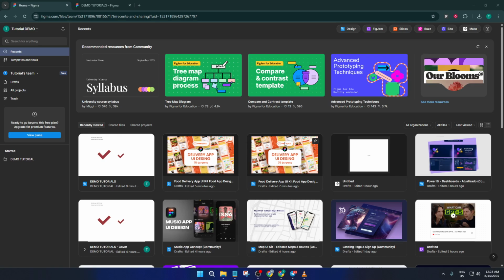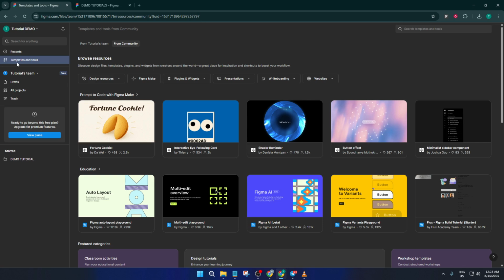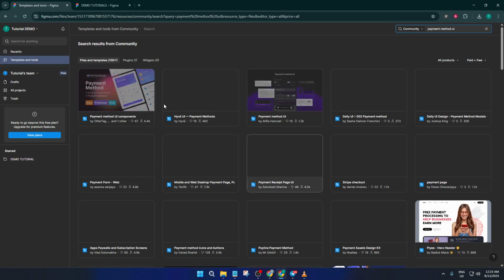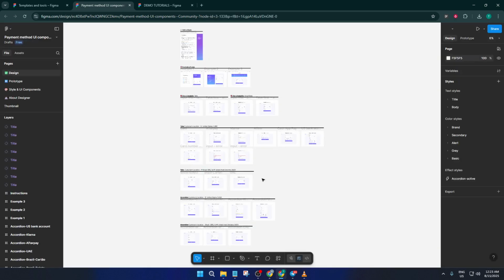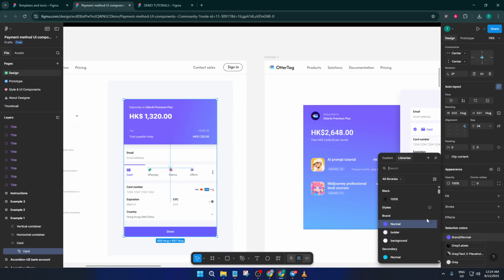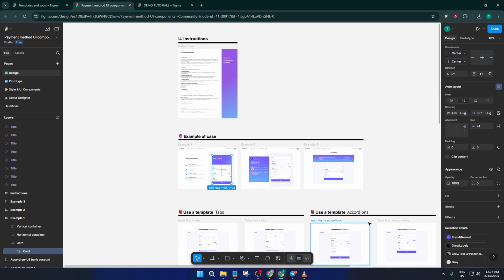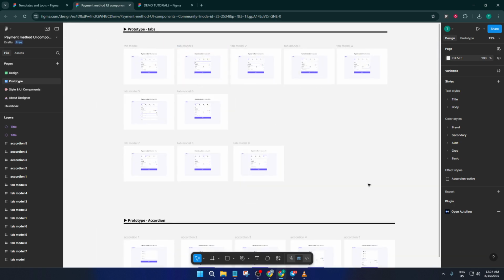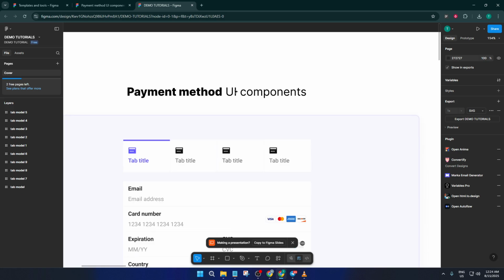How To Design Payment Method Food App using Figma (Best Method)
Learn how to design Payment Method Food App using Figma with a clear, beginner-friendly walkthrough. This tutorial explains the essential tools, settings, and steps you need to complete the process efficiently while keeping your Figma workflow organized.